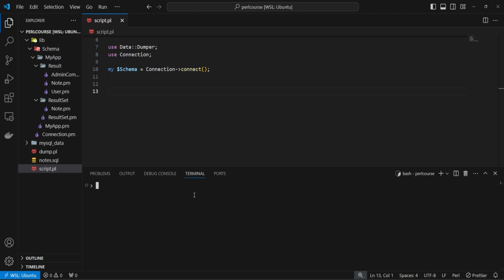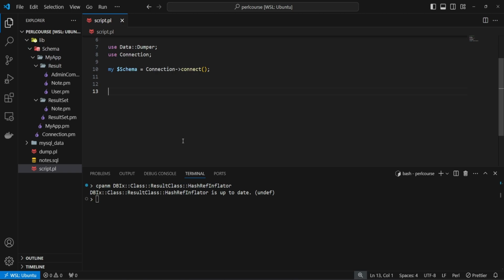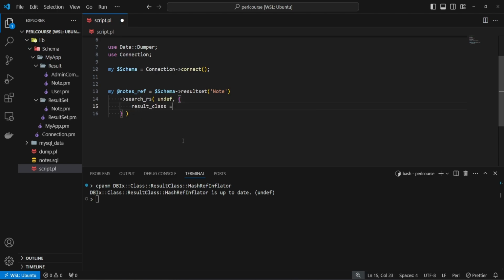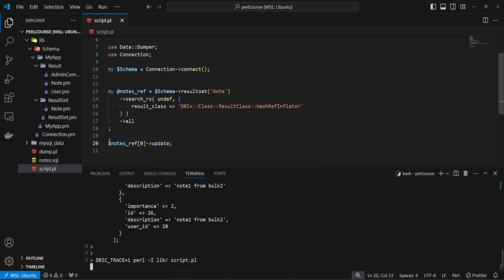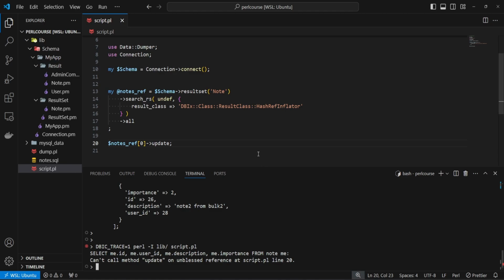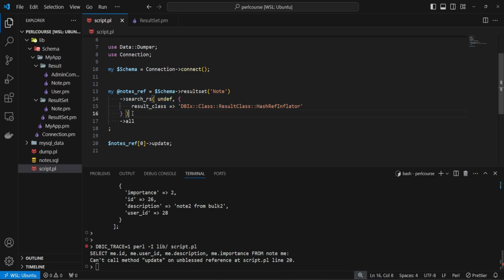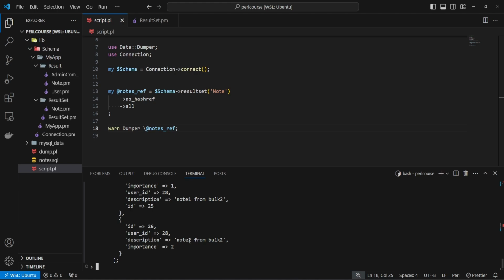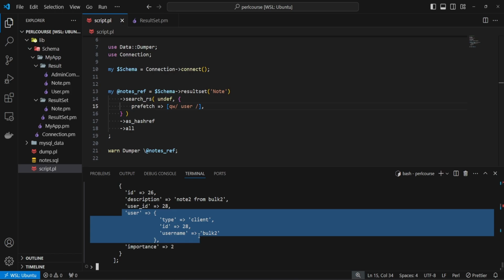Object-Relational Mapping: Fetching Raw Data | #22 Perl DBIx Tutorial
In this Perl programming tutorial, we will learn how to fetch "raw data" using DBIx::Class::ResultClass::HashRefInflator. We'll explore what are are the benefits and downsides of using this DBIx utility module.

Chapters:
00:00 Intro
01:00 Installing HashRefInflator
01:30 Using HashRefInflator
03:05 HashRefInflator as RS utility method
04:20 Related data with HashRefInflator
05:08 Outro